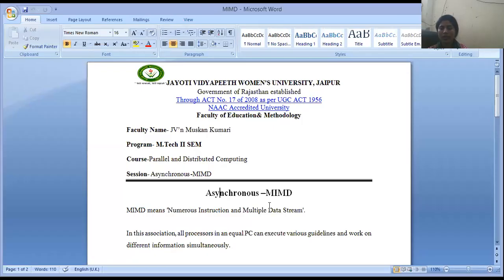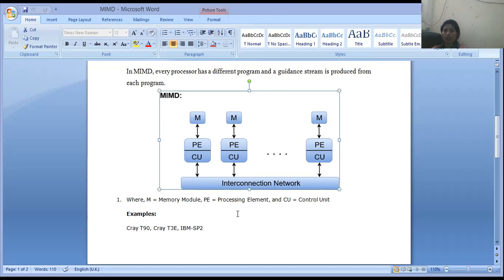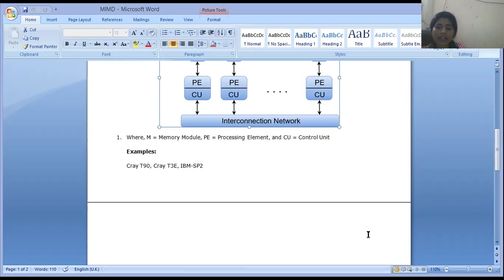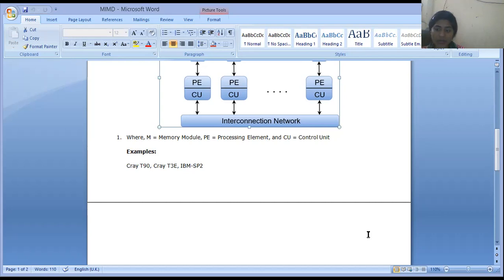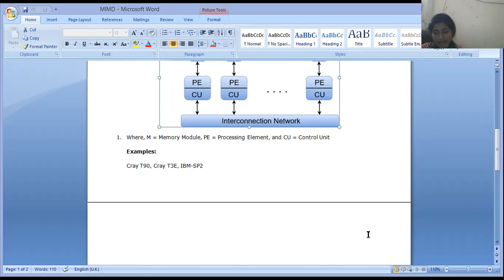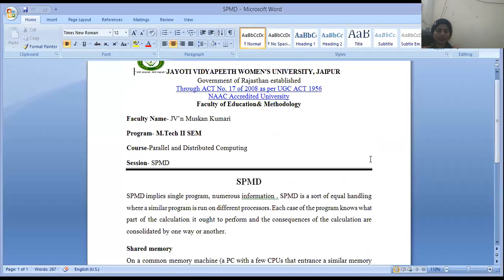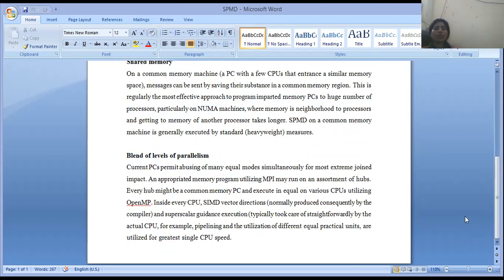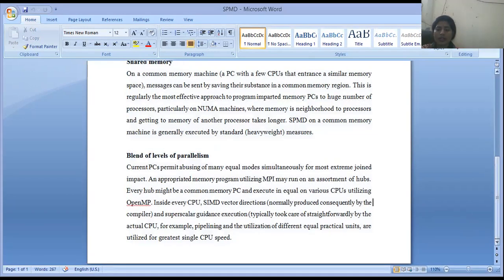MIMD & SPMD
# JVWU